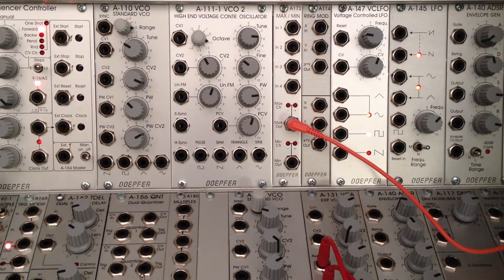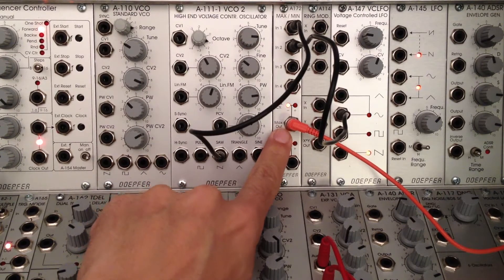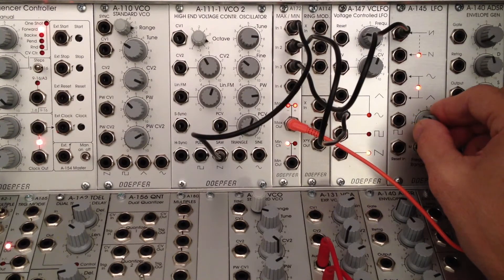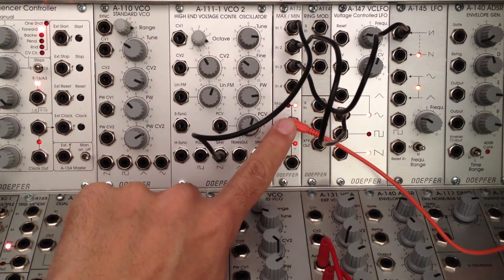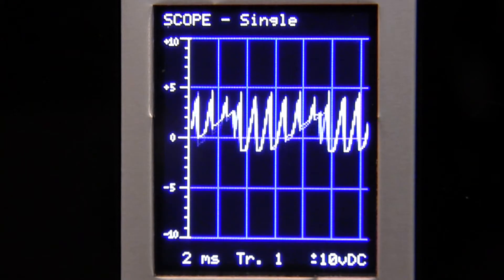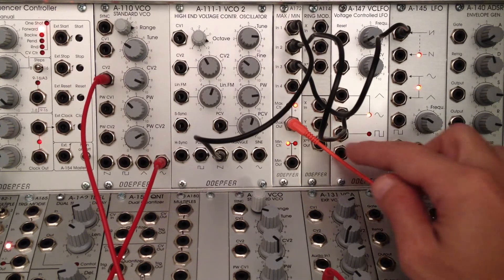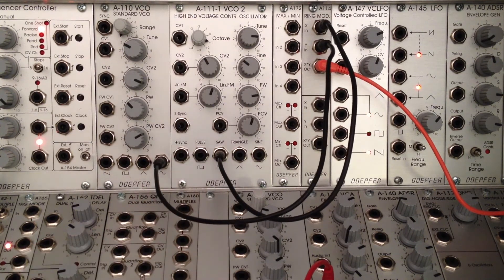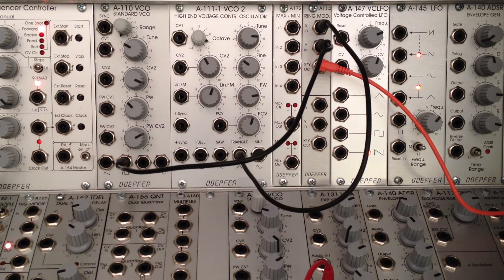Doepfer A172 Maximum/Minimum Selector-Max/Min vs. Ring Modulation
A short comparison between the effects of the Maximum/Minimum Selector when compared to the Doepfer A114 Ring Modulation module.
Sound and Video by Raul Pena.